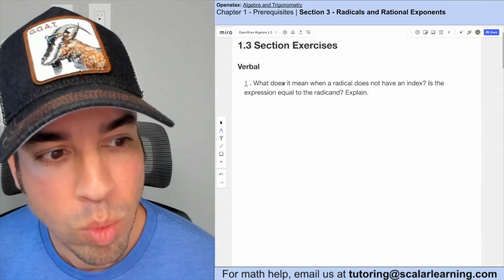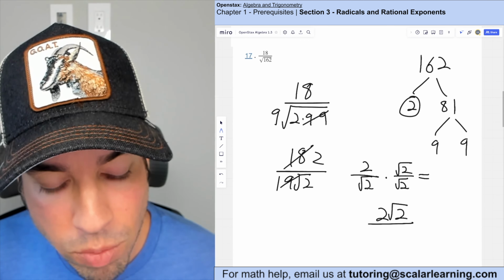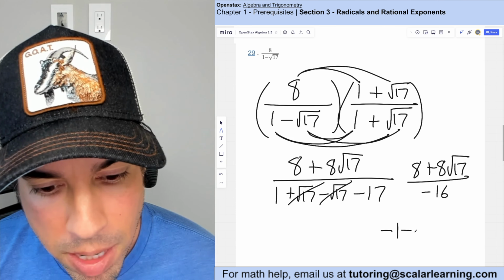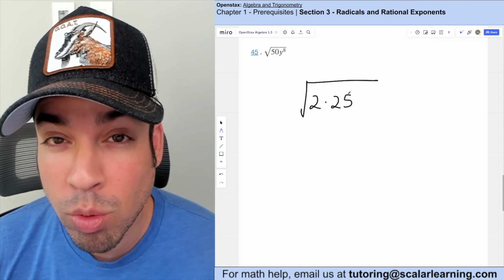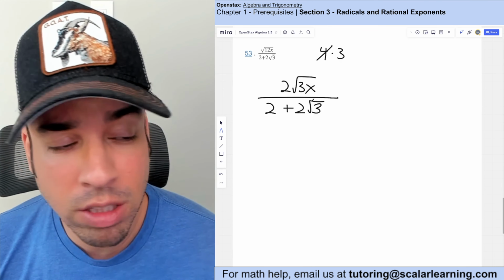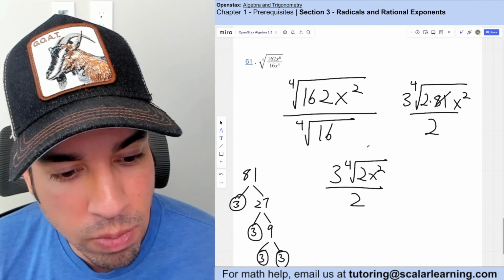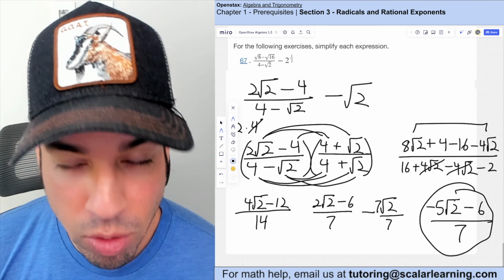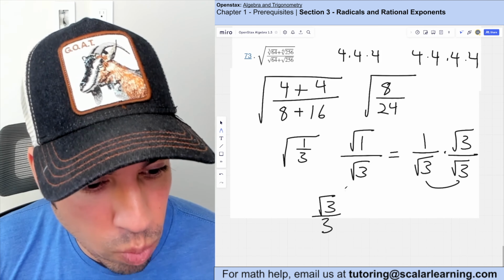OpenStax: Algebra and Trigonometry - Chapter 1, Section 3 | Radicals and Rational Exponents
Welcome to Huzefa’s explanation video of OpenStax Algebra and Trigonometry textbook. This is a full walkthrough of Chapter 1, Introduction to Prerequisites, Section 3, Radicals and Rational Exponents. Watch Huzefa as he reviews exercises 1-73 odd.

To skip to a particular question, use the chapters below:

00:00 Introduction
00:15 Exercise 1
01:01 Exercise 3
01:31 Exercise 5
01:47 Exercise 7
02:10 Exercise 9
02:23 Exercise 11
03:11 Exercise 13
04:04 Exercise 15
04:25 Exercise 17
05:49 Exercise 19
06:33 Exercise 21
07:15 Exercise 23
08:07 Exercise 25
08:31 Exercise 27
09:11 Exercise 29
10:59 Exercise 31
12:02 Exercise 33
13:12 Exercise 35
13:37 Exercise 37
13:50 Exercise 39
14:50 Exercise 41
15:14 Exercise 43
15:43 Exercise 45
16:18 Exercise 47
17:15 Exercise 49
18:57 Exercise 51
20:36 Exercise 53
23:08 Exercise 55
23:47 Exercise 57
24:22 Exercise 59
24:52 Exercise 61
26:25 Exercise 63
27:55 Exercise 65
28:52 Exercise 67
31:45 Exercise 69
33:49 Exercise 71
35:32 Exercise 73